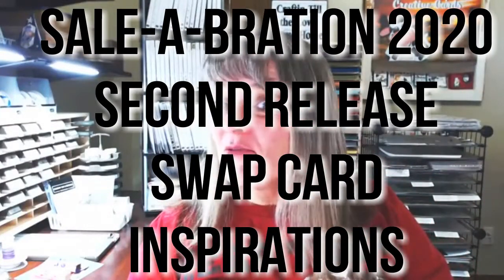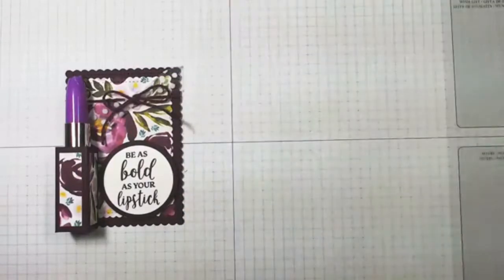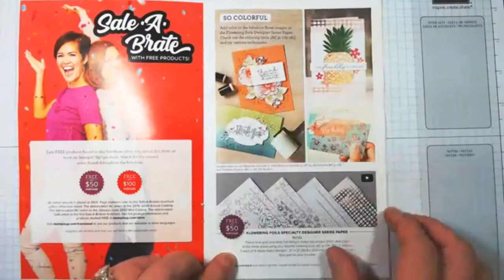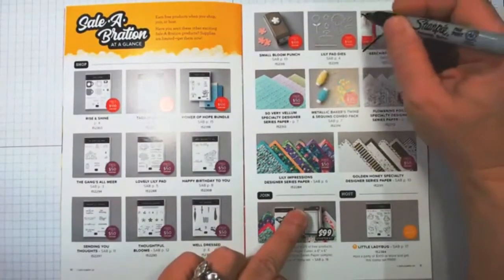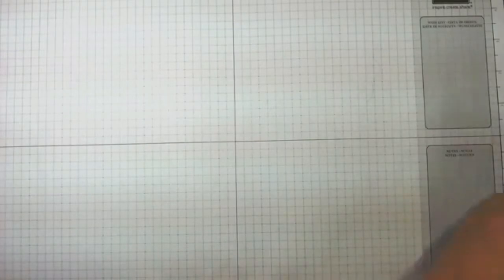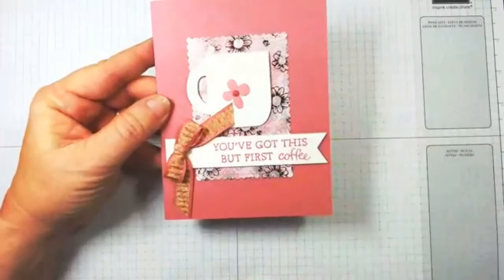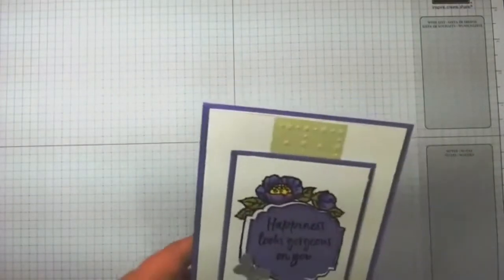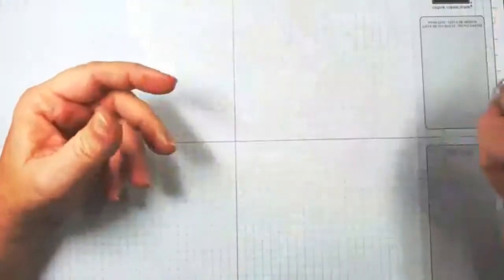Sale-A-Bration 2020 Second Release Swap Inspirations